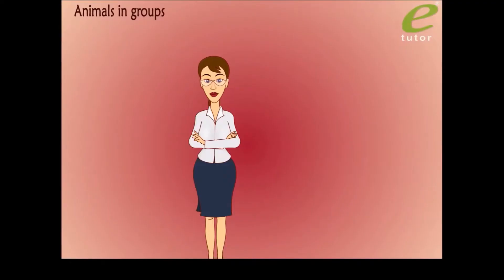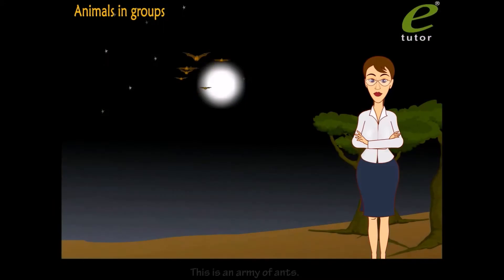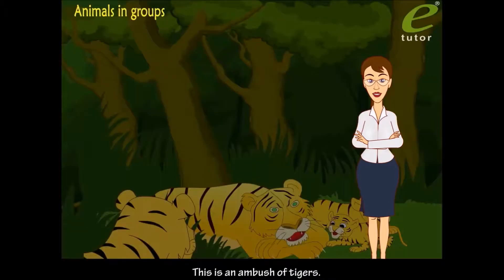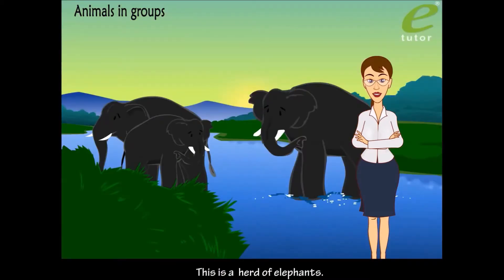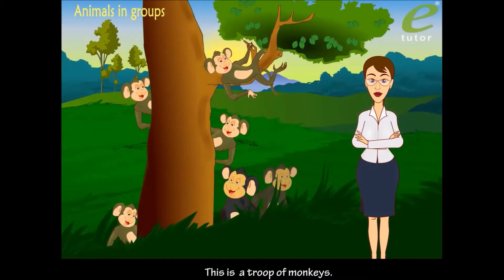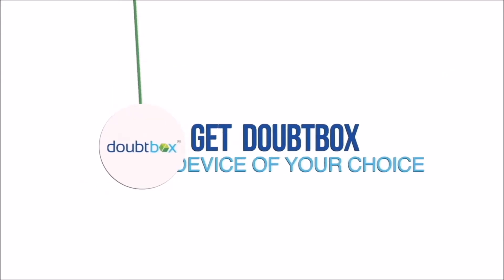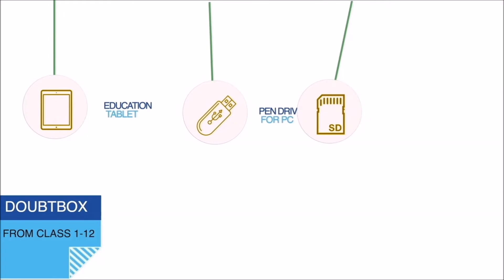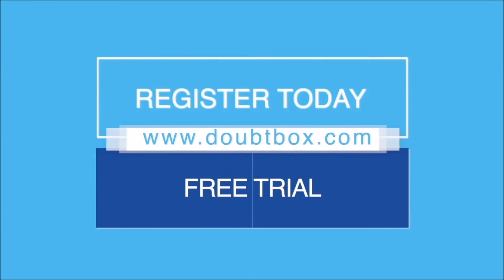CBSE,ICSE,NCERT - Class 2 - English - Animal’s in Group